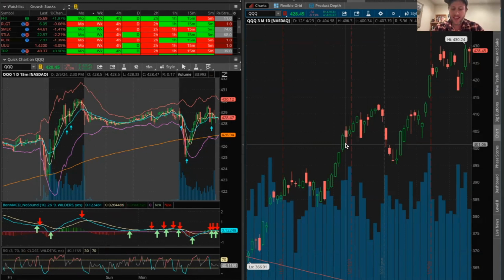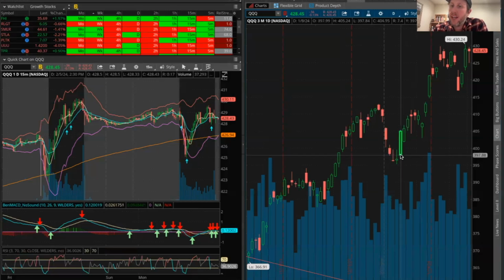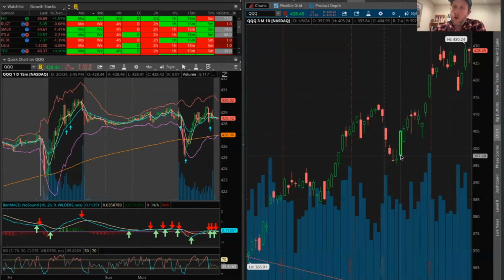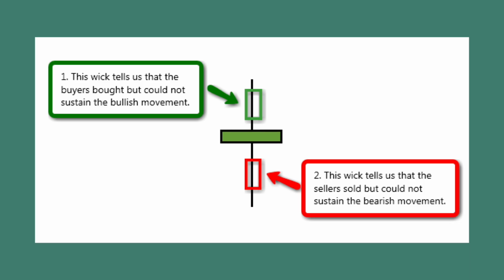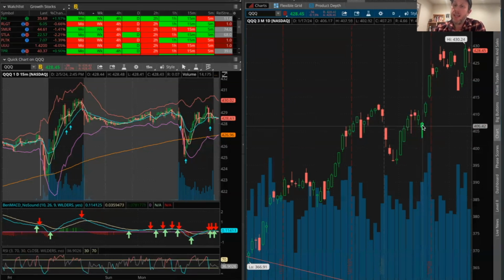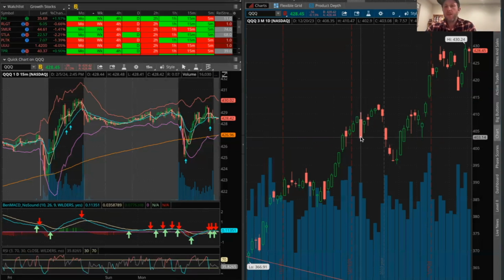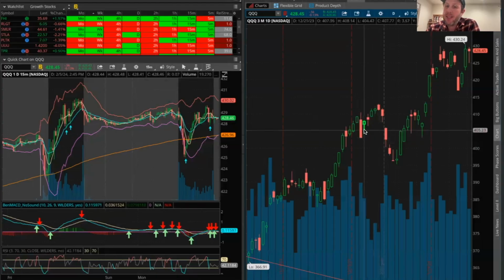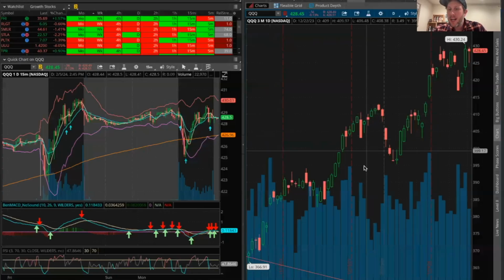The Beginner’s Guide to Reading Candles (Trading Made Simple)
⚠️ Get my free weekly market prep, trade ideas, and high-value trading education created for traders who want real results and financial freedom

Want to understand what candlestick charts are really telling you? In this Trading 101 video, we break down the basics of how to read chart candles—so you can spot market trends, make smarter trades, and avoid rookie mistakes.